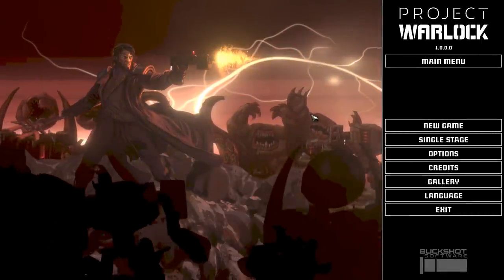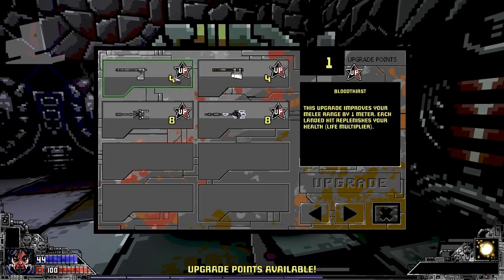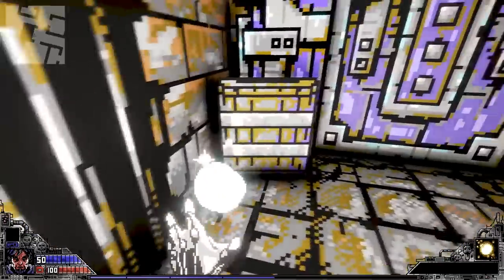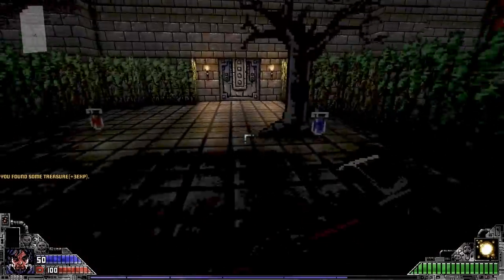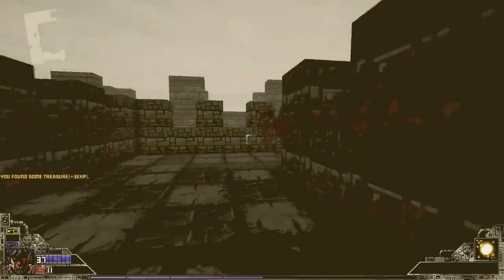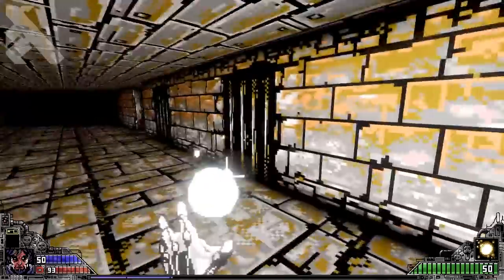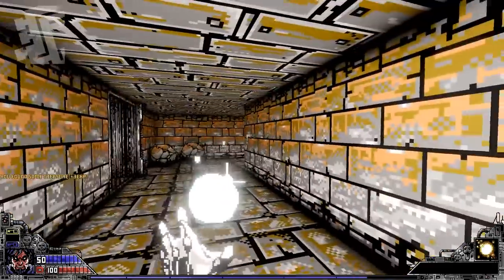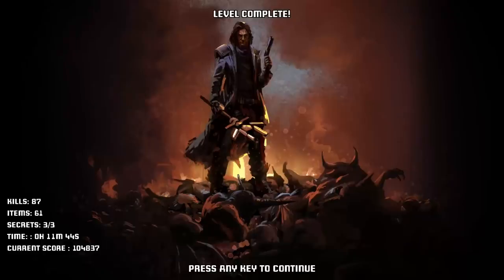Let's Play Project Warlock - PC Gameplay Part 1 - Delightfully Old-School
Project Warlock is a first person shooter that fans of Doom, Hexen and Wolfenstein cannot miss. It serves you an exploding cocktail of bullets, spells and monsters. In Project Warlock you battle through 60 levels of non stop action packed with bloodthirsty enemies and challenging bosses. The game offers not just firepower, but perk-based character development, weapon upgrades and unlockable spells system. This high-quality independent gem is priced to appeal to fans of polished indie titles and seekers of classic fps experience alike.

Back in April 2018 hundreds of gamers had a chance to experience an early build of Project Warlock and gave their enthusiastic feedback. The following six months the Buckshot team, with it’s showrunner Jakub Cislo, spent on polishing the game to bring you the most complete and satisfying experience. The end result is something you can check for yourself – Project Warlock is available exclusively to GOG users right now.

Oh. And John Romero thinks “it looks cool”.